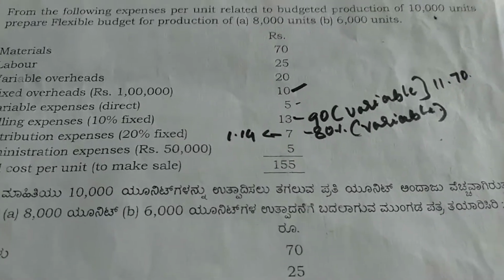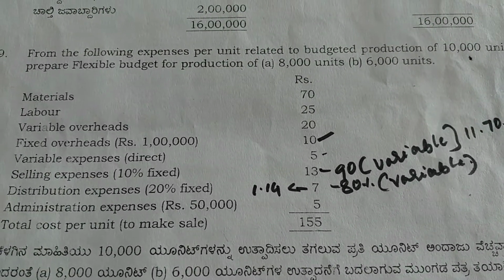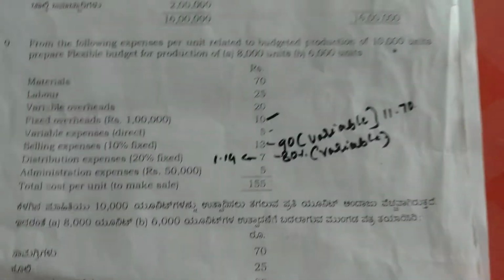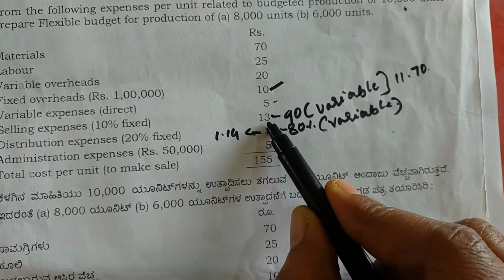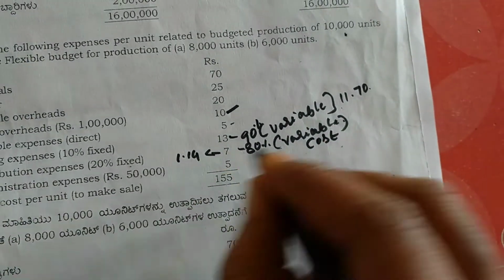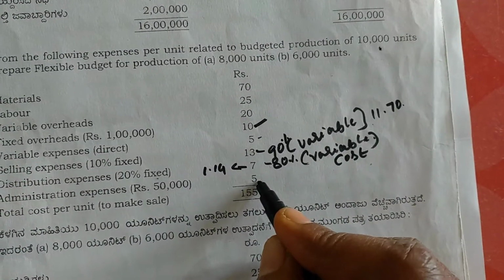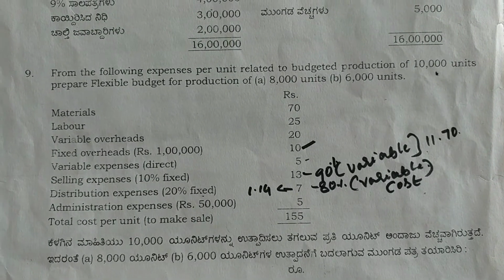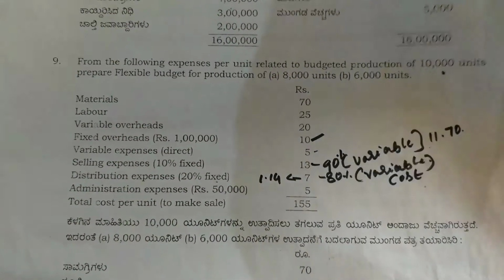Flexible budget 3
By madhura